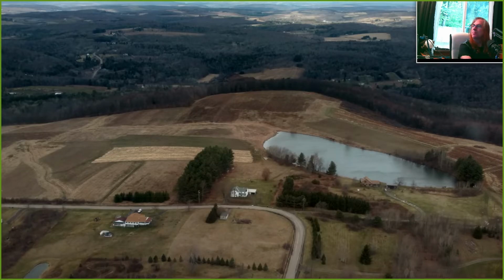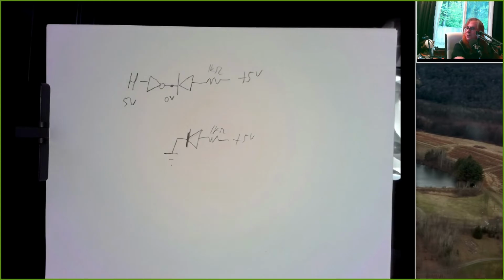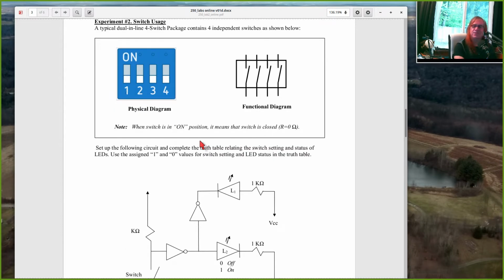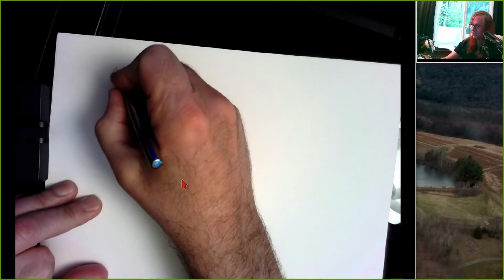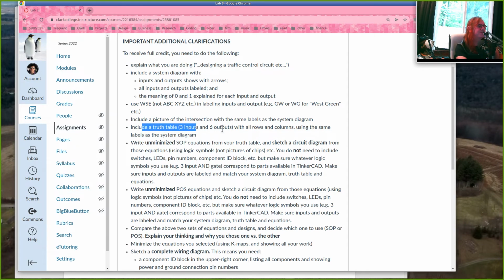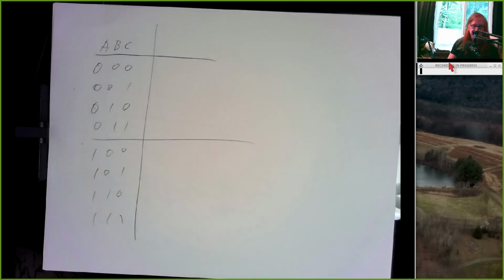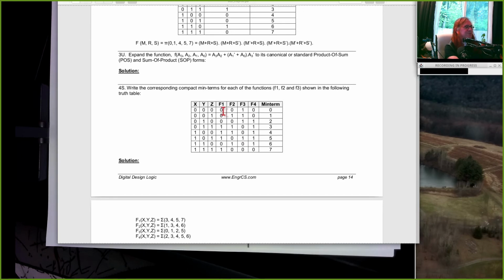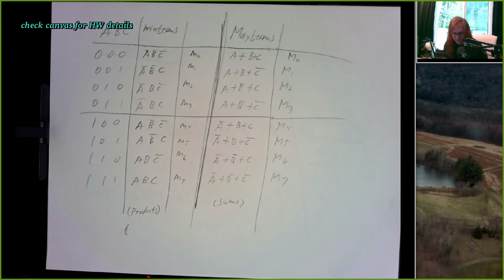ENGR250 20220418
01:55 Lab 2
06:06 LEDs
16:26 exp 1
16:28 writeup
18:50 need to always have circuit diagrams etc
19:45 cite any material that's not your own
21:55 wiring the inverter
22:13 tinkercad example
23:43 using chips and protoboards
32:24 input current
34:20 Exp 2
48:22 Exp 6
1:01:38 Lab 3
1:15:35 break
1:20:46 truth tables to equations
1:29:17 SOP: f=sum of minterms
1:37:50 canonical form vs compact form
1:38:10 POS
1:49:42 simplification (K-maps)
1:50:17 check canvas for HW details